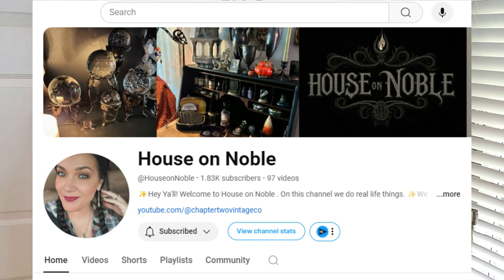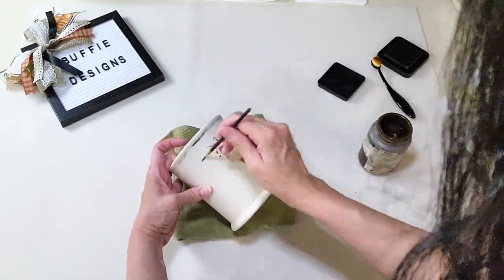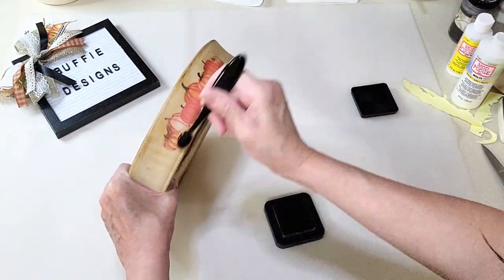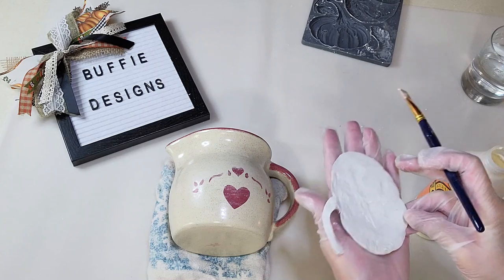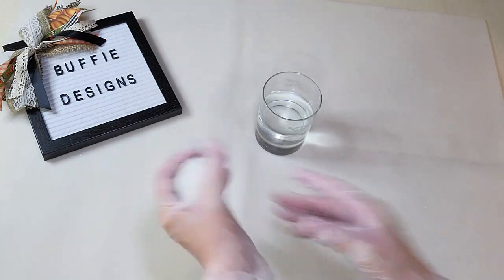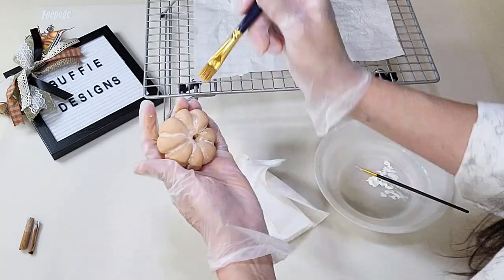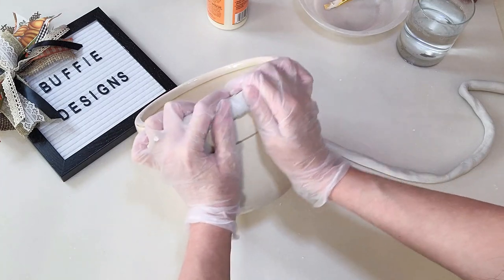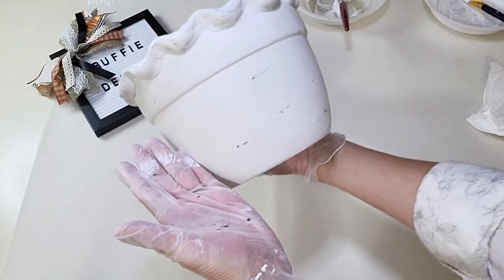How to Create Vintage Style Crocks for Fall!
Wow! How to Create Vintage Style Crocks for Fall!

In this episode I am hosting my very own FALL-O-WEEN Collaboration Playlist along side with Alex at House On Noble! I will show you how I turned several thrifted simple ceramic containers into wonderful Fall inspired vintage style crockery! I hope you enjoy!